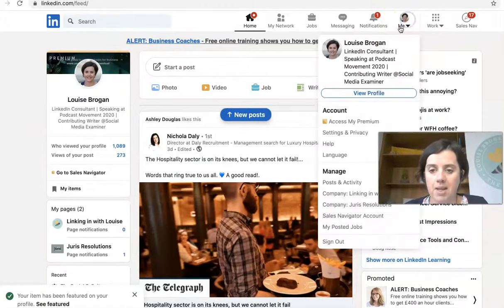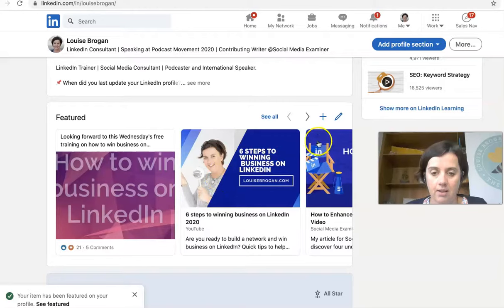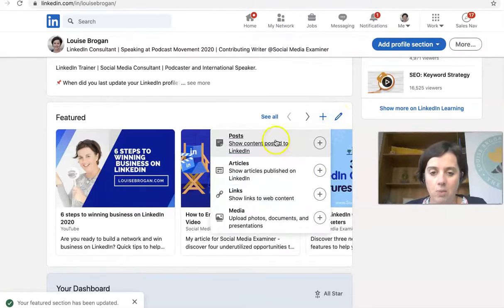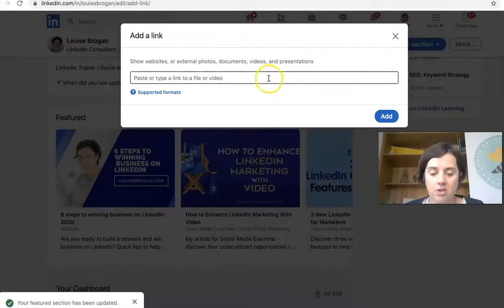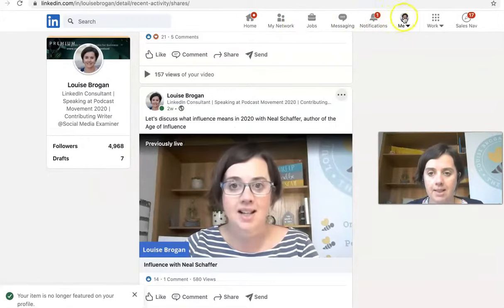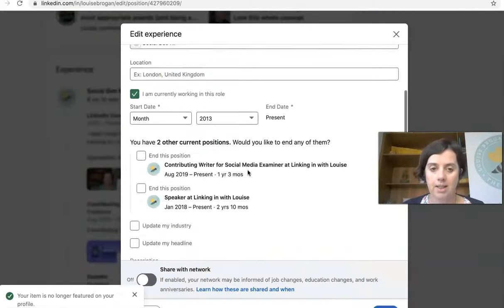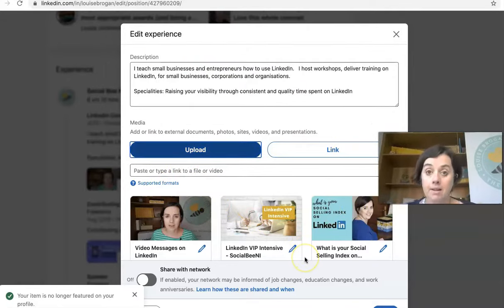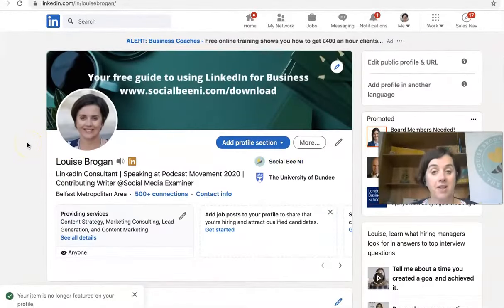The Surprising Truth About Boosting Your LinkedIn Profile with Video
Two places to add video to your LinkedIn personal profile to make you stand out online.

The two key places to add video are your Featured Section and your Experience Section.

In this video I will show you how to add the content and what type of content to share in each section. In your Featured Section - you can add links to intro video, explainer video and tutorials
In your Experience Section you can add links to your speaker reels, product demonstrations or talking head videos.

Always add captions to your LinkedIn video as 80% of your audience will watch with the sound turned off.

Let me know i the comments below if you have added video to your LinkedIn profile and what type of video you have added.

COACHING. ready to level up your LinkedIn?  I am accepting applications to work together in a VIP Intensive .